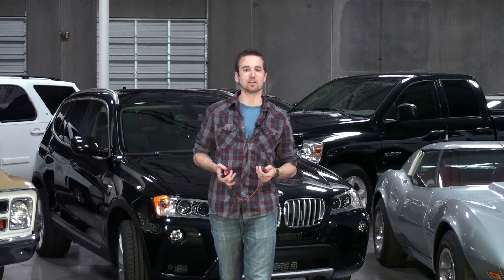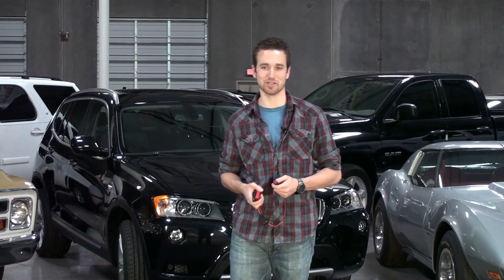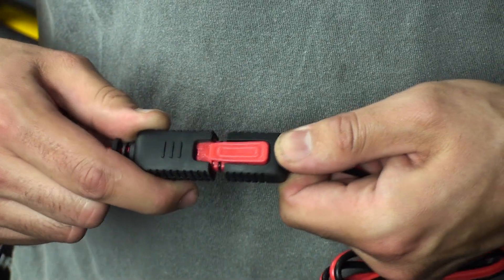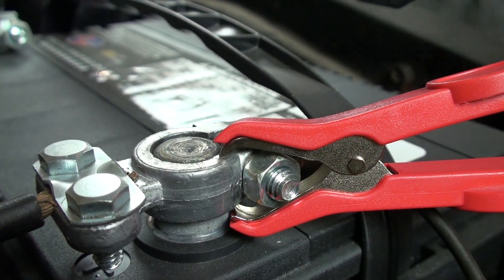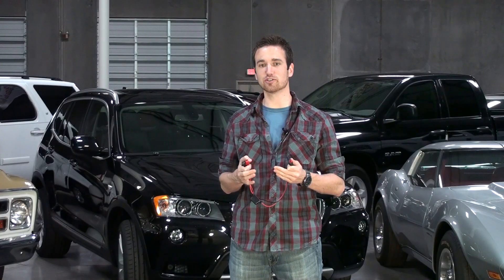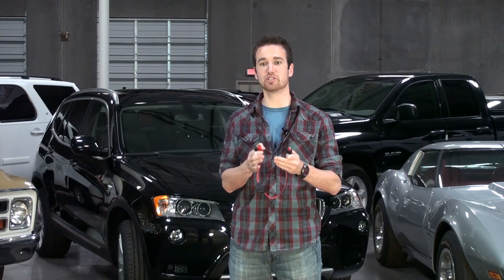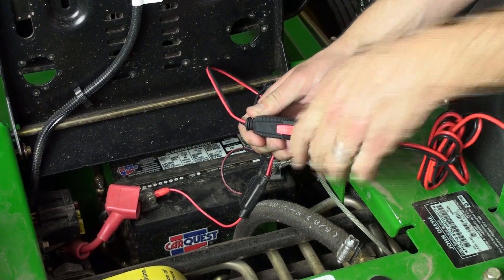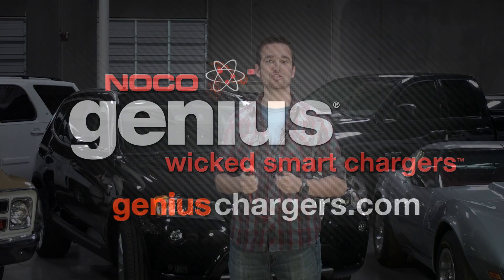About the Extendable Connectors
With Extendable Connectors, you can easily connect and disconnect the battery charger from the battery or add additional accessories.  See how these plug-in-play connectors make charging easy.